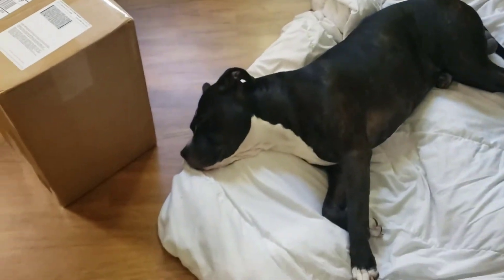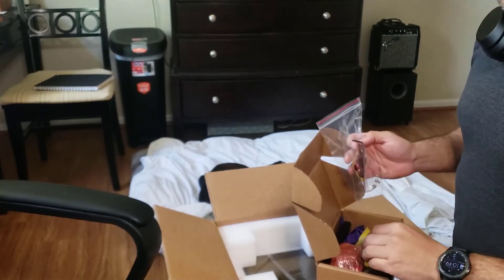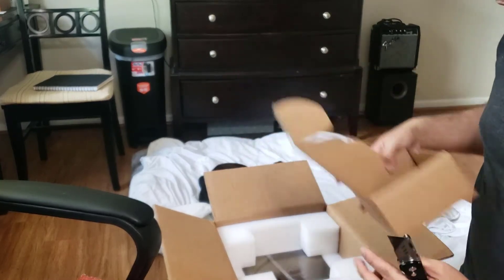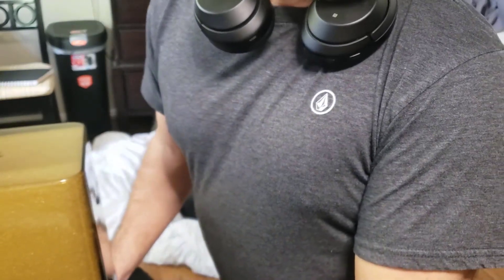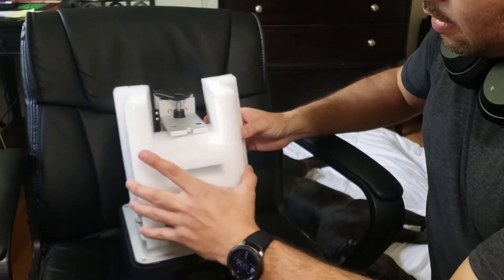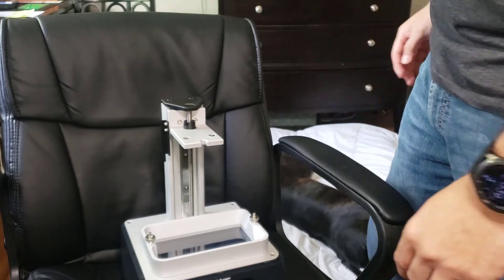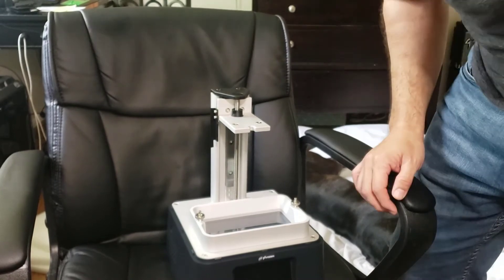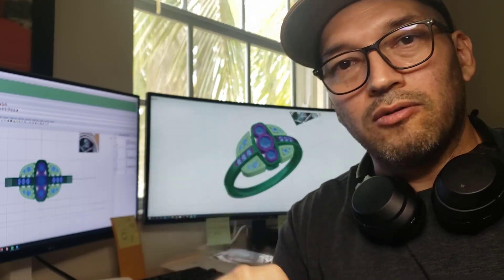Phrozen Sonic Mini 4k unboxing Ferocar Tutorials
Hi Guys this is an Unboxing of the new Phrozen Mini 4k with some tips and specifications of this printer which will work in jewelry designs printing.